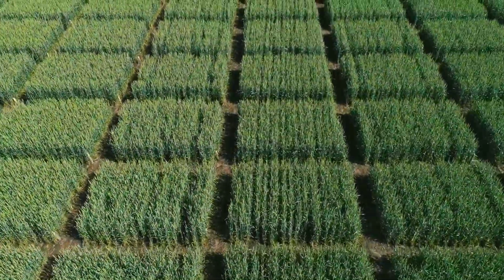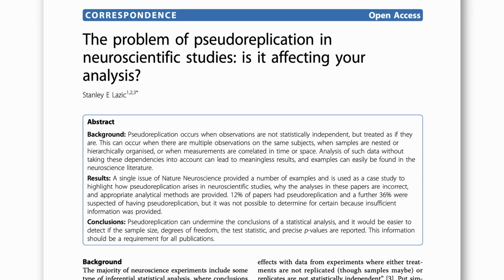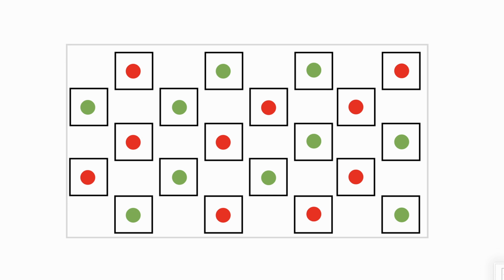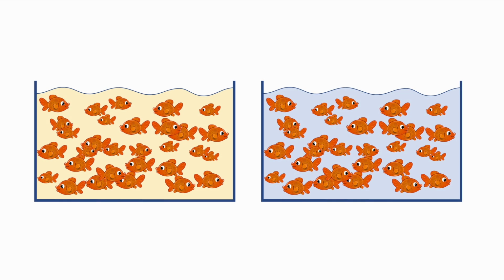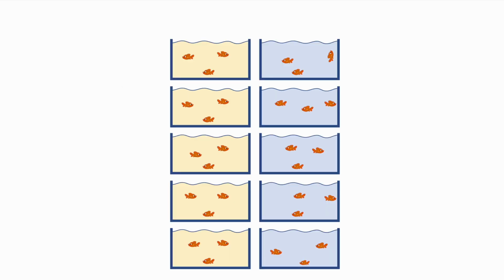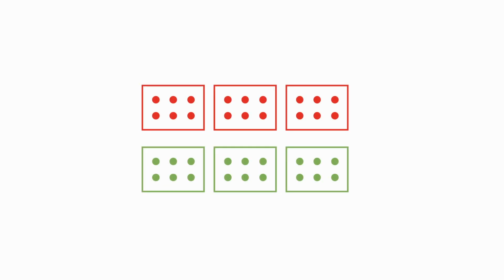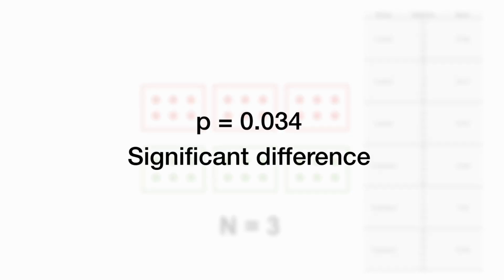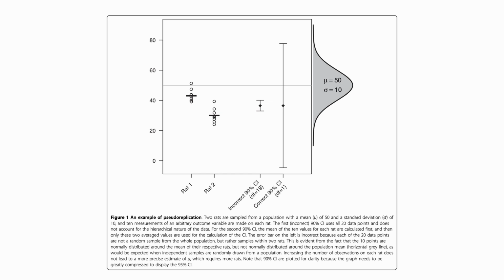Pseudoreplication - What it is and how to avoid it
In this video we disuss the issue of pseudoreplication, a rather common statistical pitfall. Pseudoreplication occurs when replicates from an experimental unit are treated as independent measurments.

Contents of this video:

00:00 Introduction
00:45 Example 1
02:25 Example 2
03:22 Example 3 (with statistical test)
04:30 Effect on confidence intervals and p-values